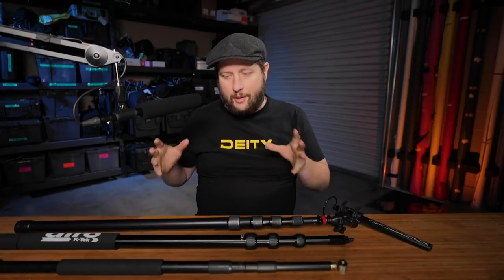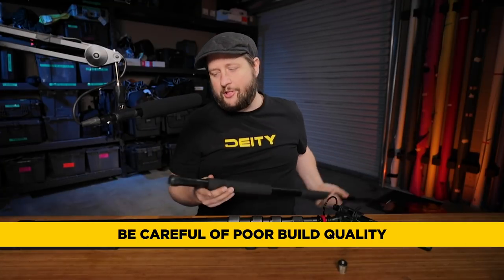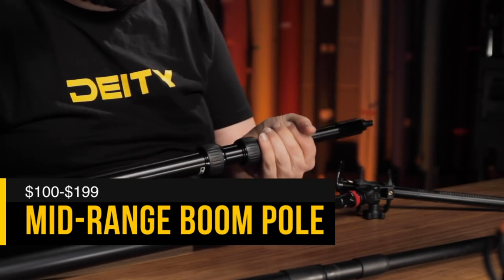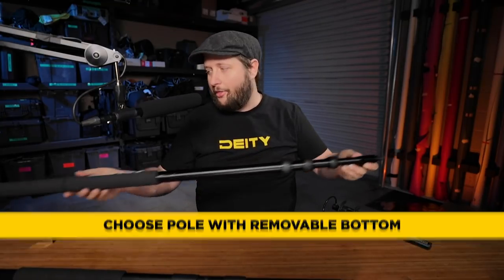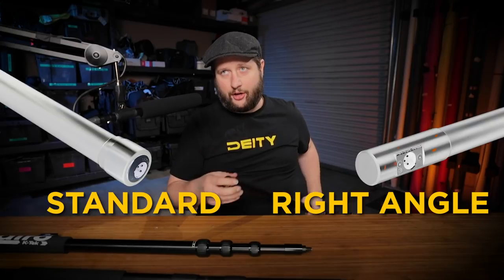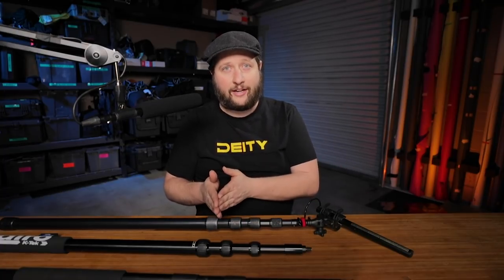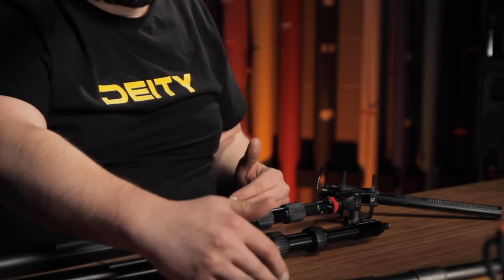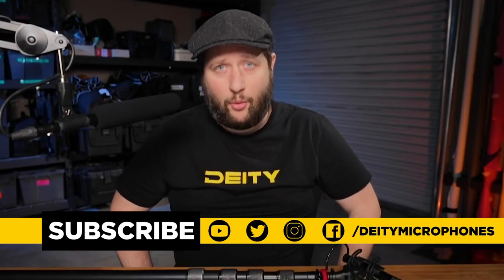Boom Pole Buyer's Guide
Looking to start off as a sound mixer or maybe make your first upgrade? Andrew from Deity Microphones drops the truth on boom poles! This buyer’s guide takes you through all the talking points of boom poles from construction quality to cable types to XLR options.

It’s always daunting trying to buy new film and tech gear these days with saturated markets and endless options. This video should take away some of that mystery so that you can purchase with confidence and start your career in the indie film industry or big budget world without problems.

Booming has many tricks to it, but buying your pole shouldn’t be the first obstacle. Hopefully we can ease your anxiety about getting into the game by simplifying the market and helping you grab your first pole. And don’t forget about the S-Mic 2 atop it!